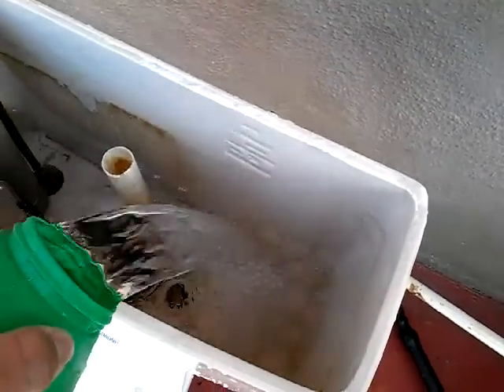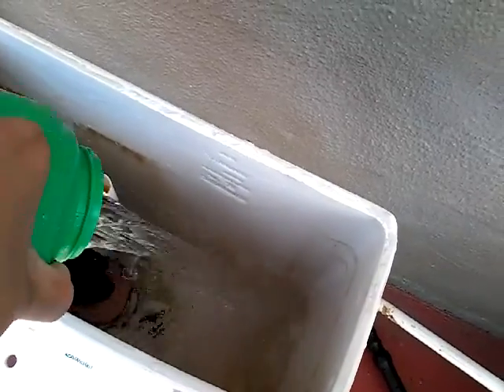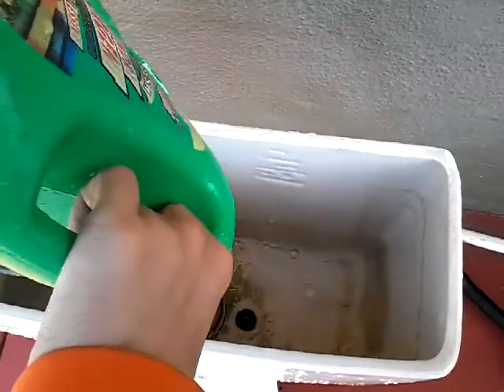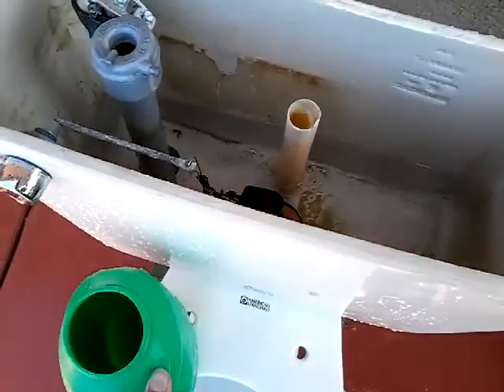1969-70 American Standard Cadet Flush Water Usege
This thing is using about 3.5 gallons I can tell its using way less then 5.5 maybe this might be a 4.5 toilet if I'm right